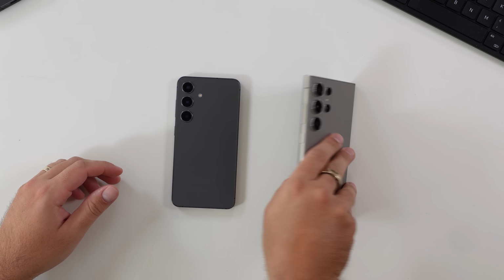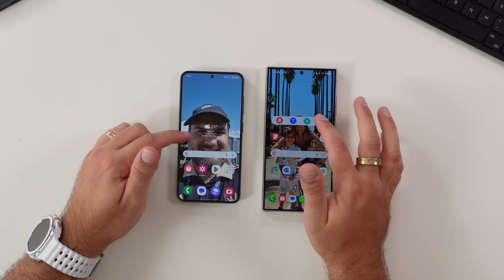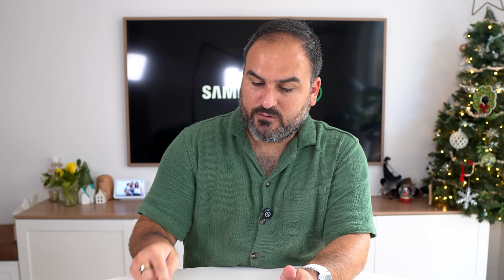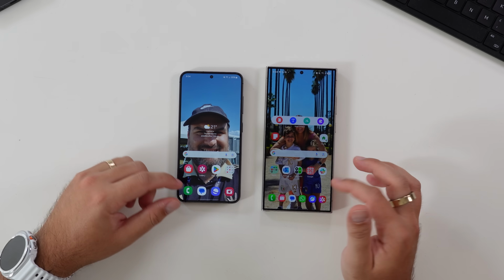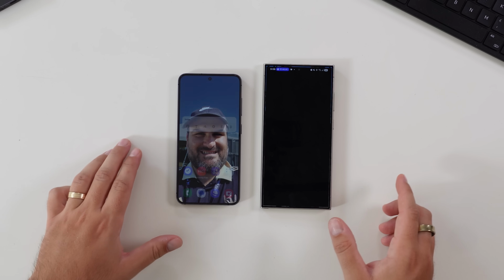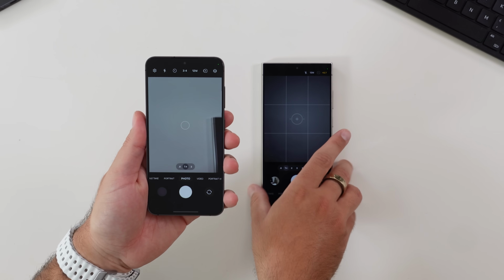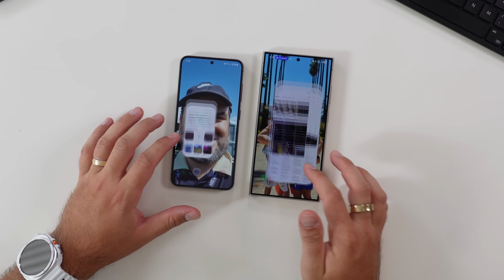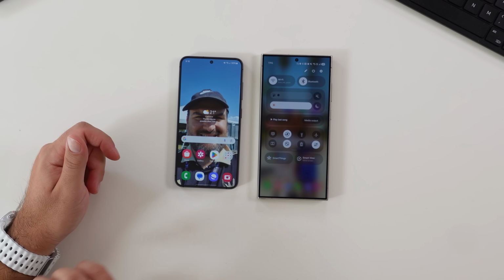One UI 7 vs One UI 6.1.1 - COMPLETE Comparison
One UI 7 is FINALLY here! We have done a small quick take video, a deep hands on video, but this one we compare side by side One UI 6.1 & the NEW One UI 7 Beta.

Animations, Camera, features, aesthetics, all compared!